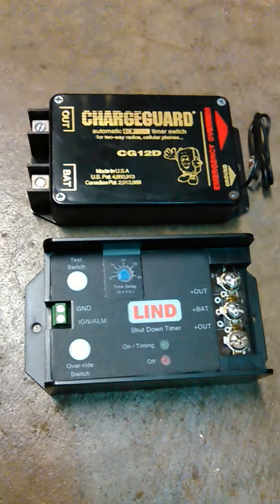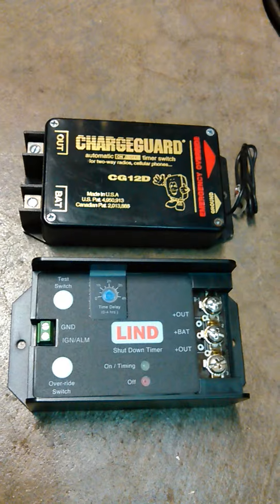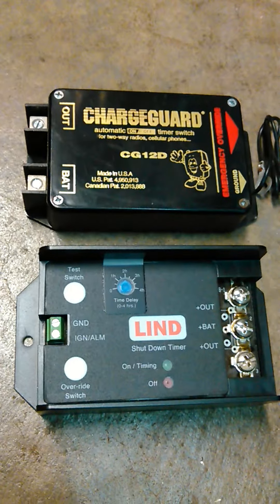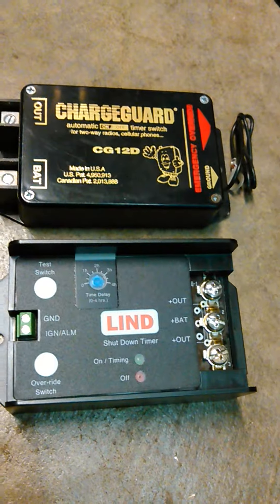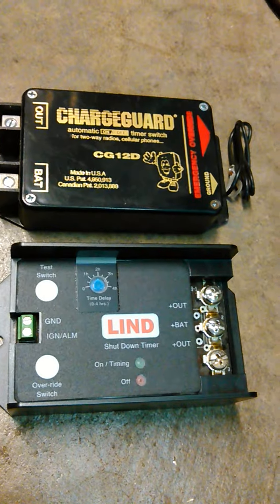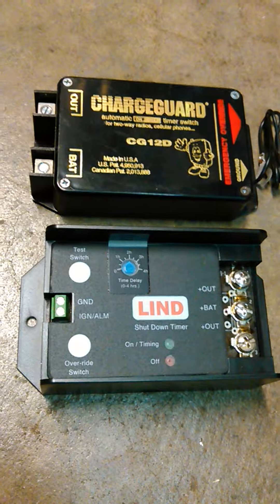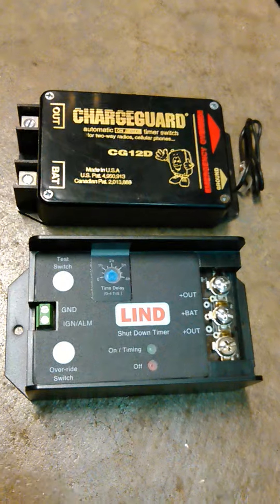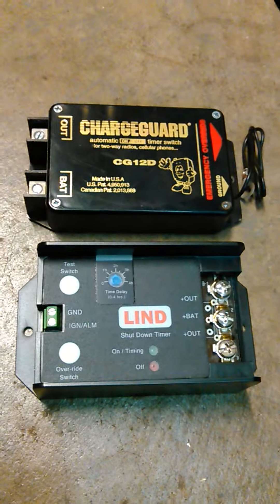Car or truck battery going dead? Try one of these.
A couple options to disconnect or turn off accessories you leave running while at a show, cruise, or just hanging out. Keeps you from being embarrassed when you have to ask for a jump because you killed your battery.